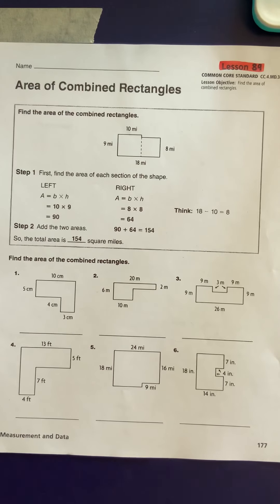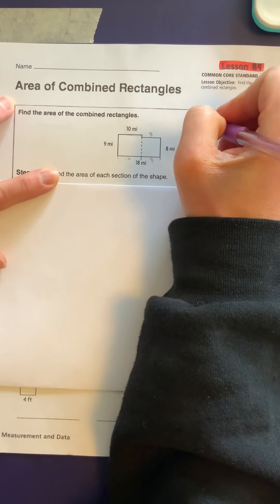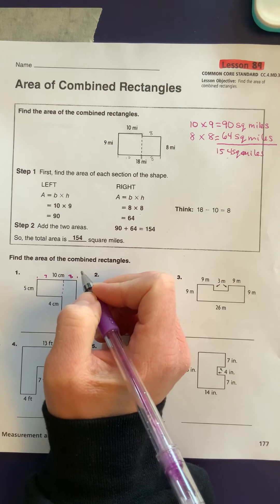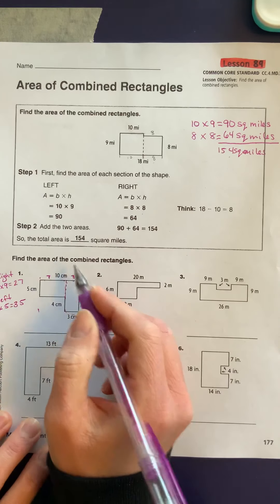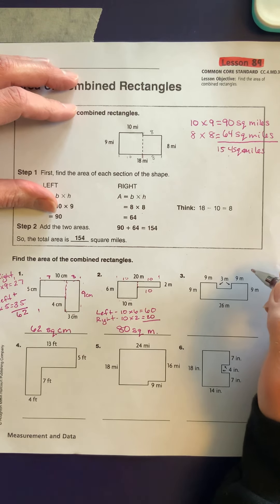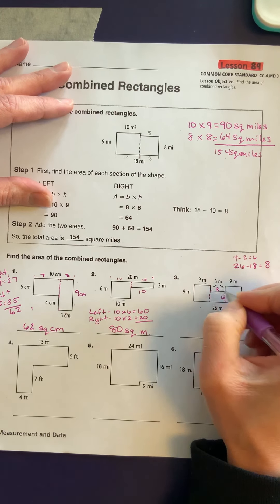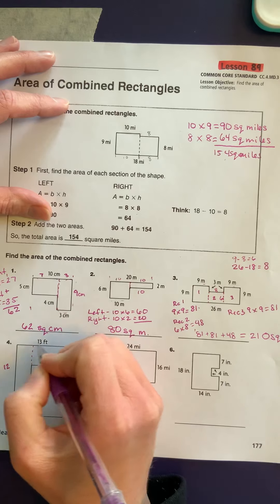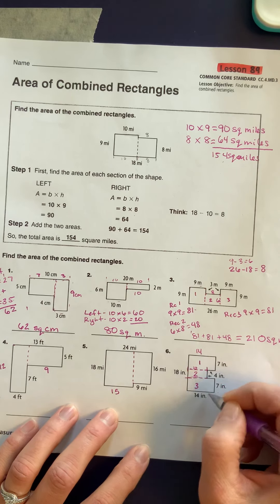On Core Lesson 89 (4.MD.3)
Use a formula to find the area of a rectangle.